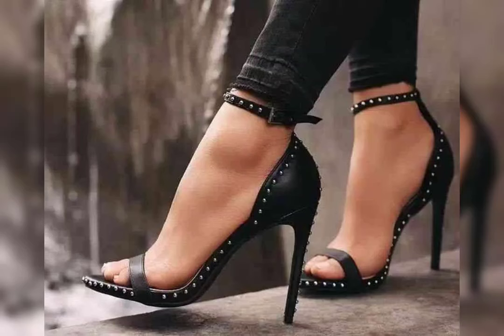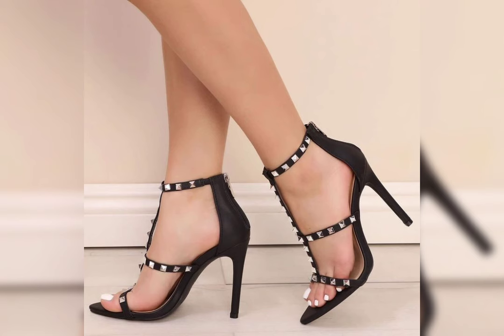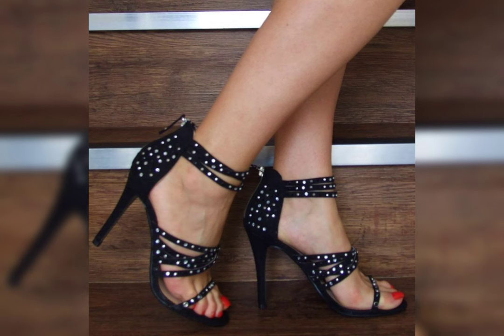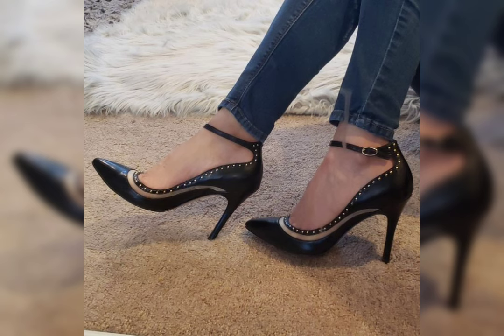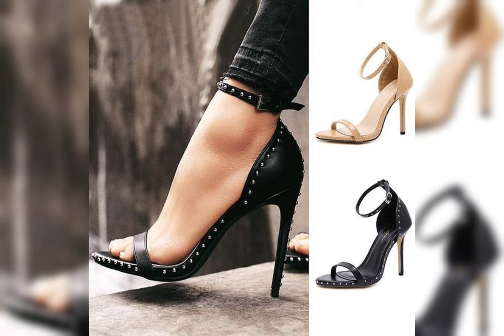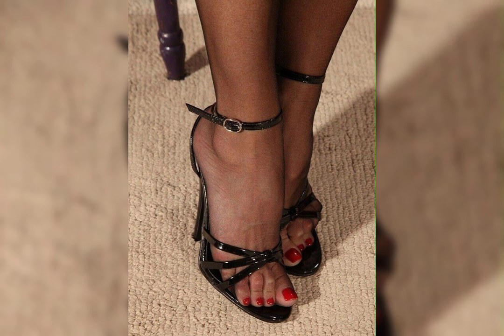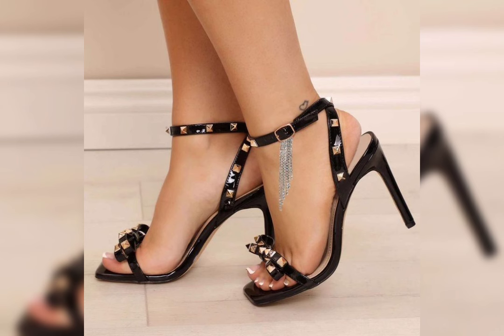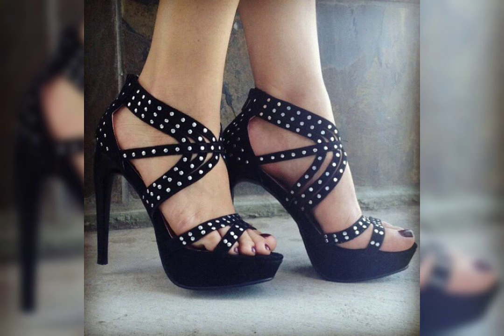Stylish Bucks for Women's best stylish 2023